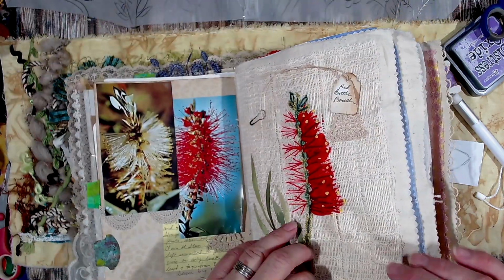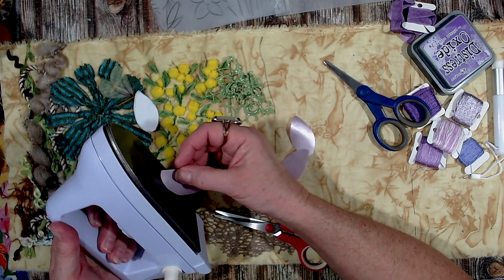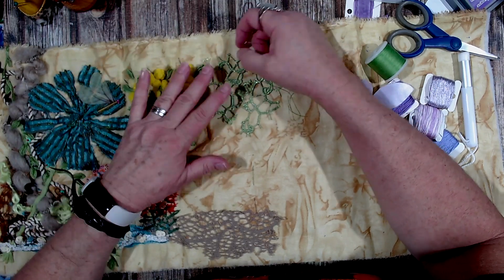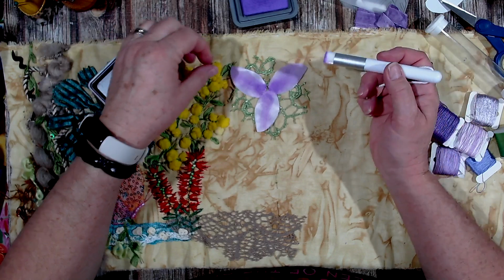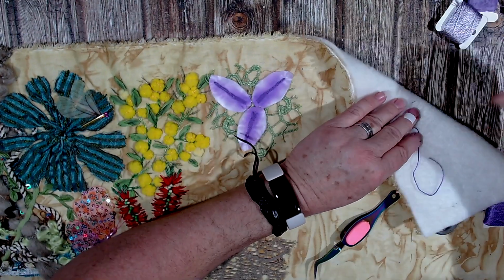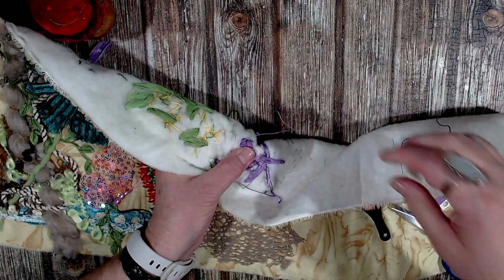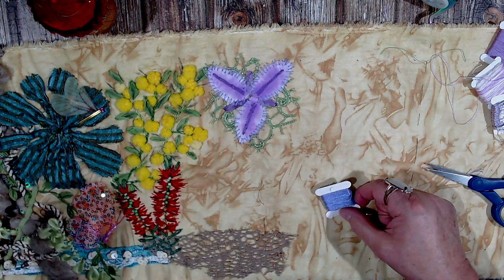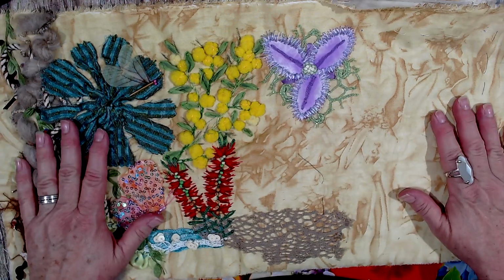Husswif Needle roll (fringed lily) part 5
Hi All, Part 5 stitching Violet fringed lily flower. I hope you enjoy my new project. Im a bit late but ill just do my own thing with Roxy’s Journal of Stitchery Needle Roll... Huswif, Hussif, Housewife or how ever you say it LOL! ill be using all my goodies found at the OpShop and shown in my many opshopcrafter videos. enjoy Valita x